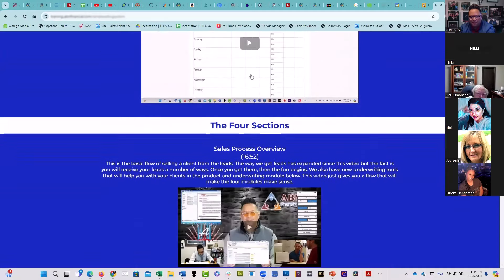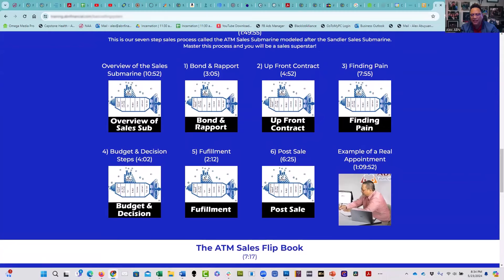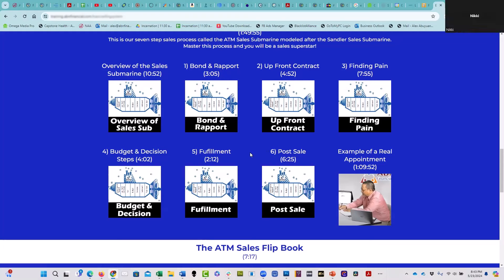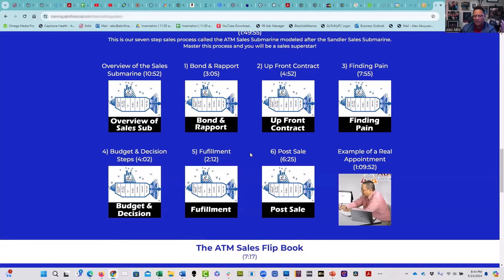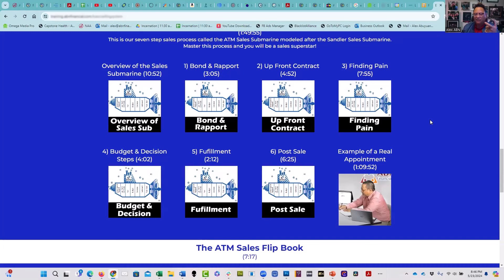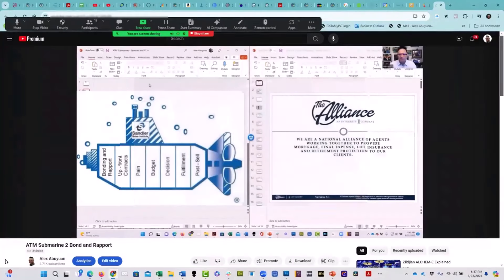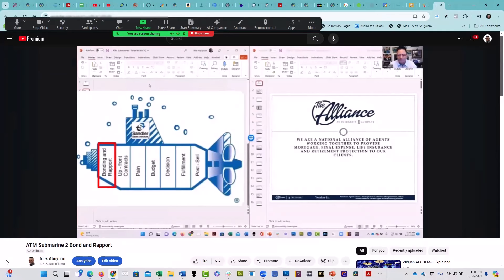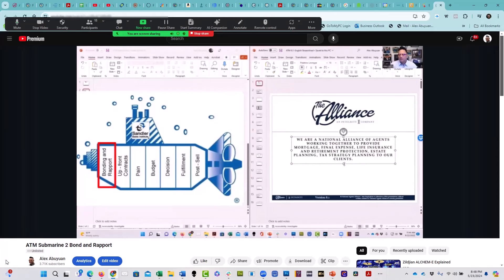What to do in an Appointment for Selling Life Insurance - Insurance Appointment 2024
Welcome to @AlexAbuyuan YouTube channel 🤝

✅ Video description_📝

In this guide, we'll explore the Sales Submarine method for life insurance appointments. Start by building rapport with your client, getting to know their needs, and creating a comfortable environment. Then, use the upfront contract to set the agenda and reassure the client they're in control, while you guide the conversation with key questions 🌟🔍
By mastering these steps, you'll build stronger client relationships and increase your life insurance sales. This method ensures you address the client's needs while maintaining control of the process for successful outcomes.

Keywords_🔑

Hashtags_#️⃣